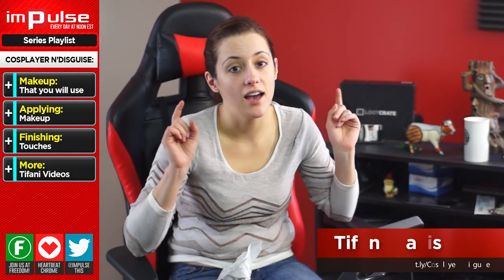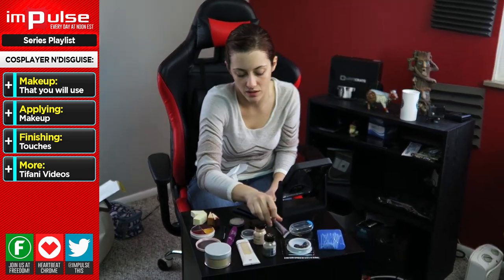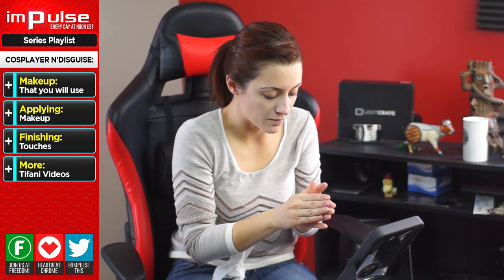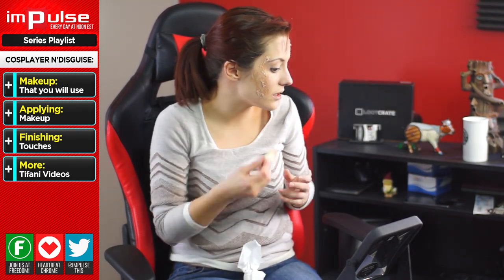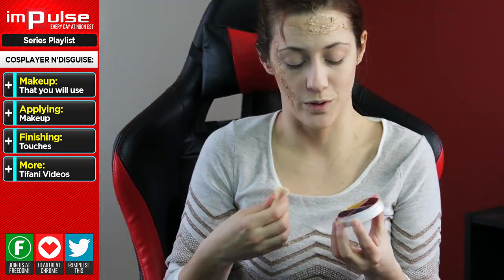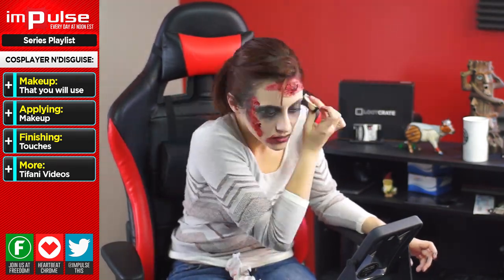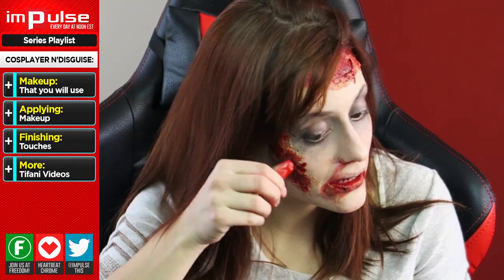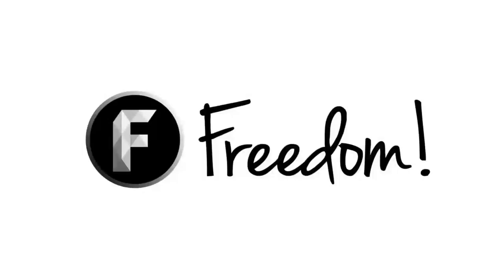Zombie Makeup! ➜ Impulse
Today Tifani discusses how to do your own Zombie Makeup.

➜ WANT MORE TIFANI? ▼

▼ Links

▼ Heartbeat

▼ Freedom!

▼ Music